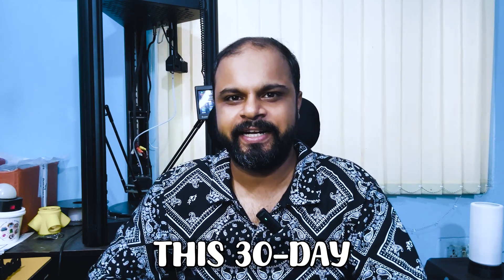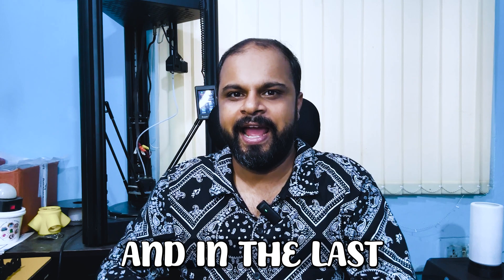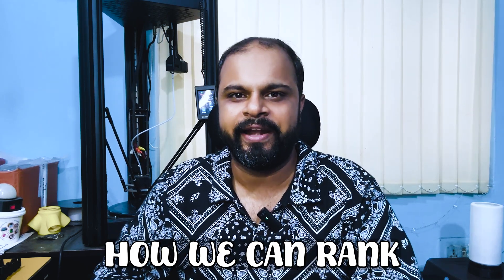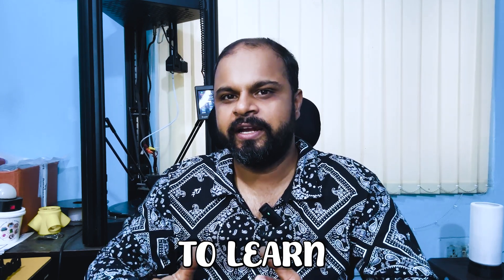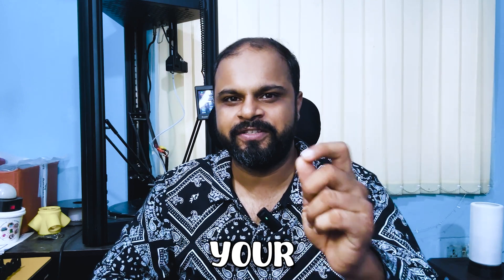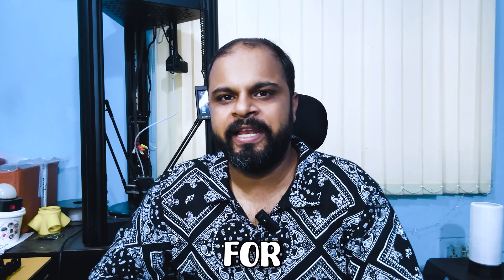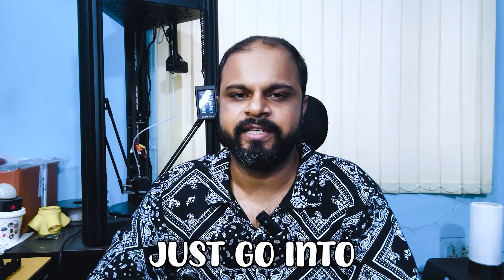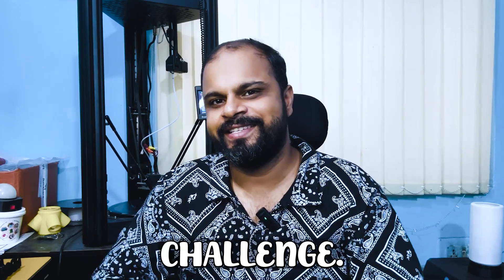Winning Freelance Projects in 2024 with PROVEN Proposals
30-Day Freelancing Challenge for Mechanical Engineers, Day 14, Learn to write winning proposals for your freelancing projects in 2024.

If you craft your proposals carefully and include all the important information, it will definitely help you win your first project to get you started in the freelancing industry.

Also, the challenge for Day 14 is to prepare a sample proposal for any of the projects you are planning to bid on platforms like Freelancer.com and share it on the challenge page.

While sharing it with the community Include hashtags